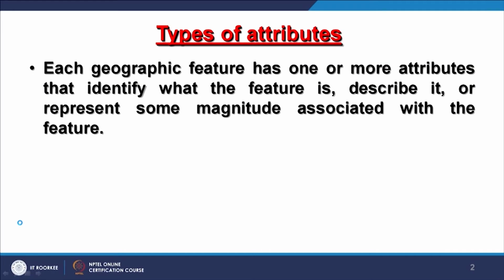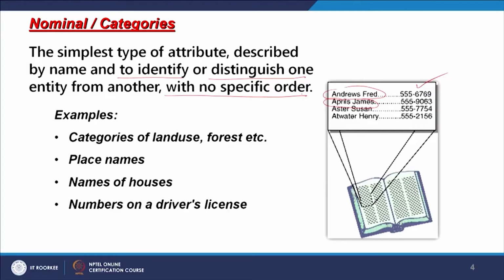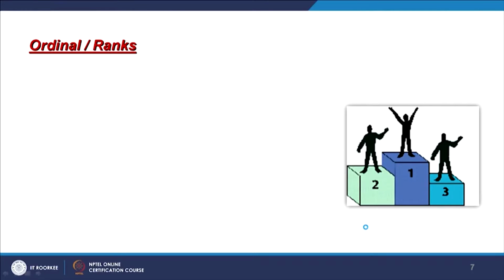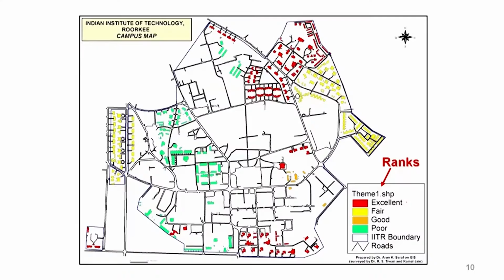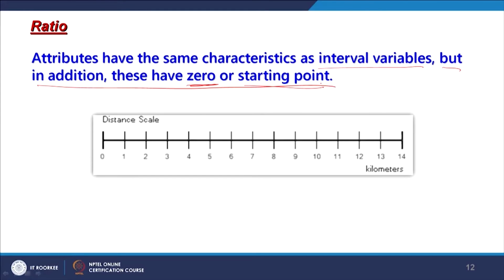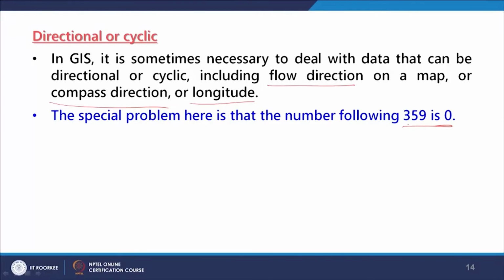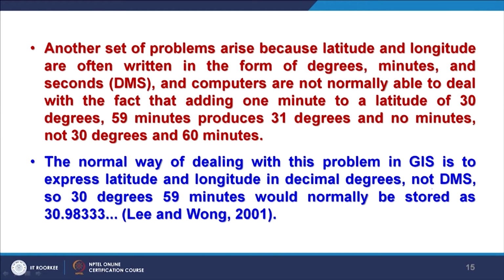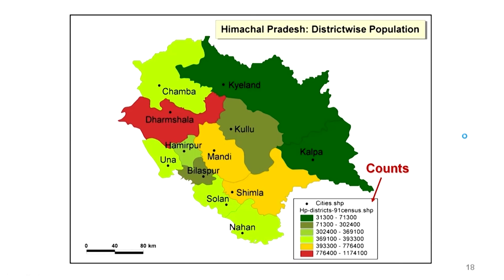Lecture 08: Non-spatial data (attributes) and their types